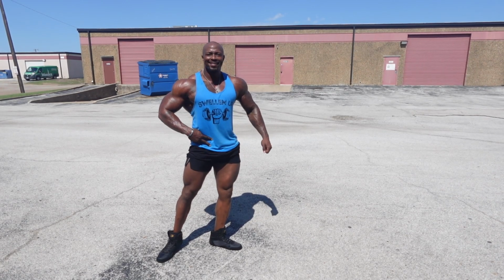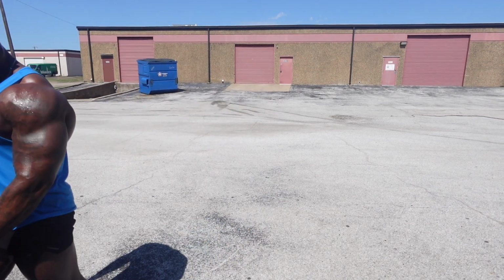Kelly Burke Trains With IFBB Pro Jeremy Jones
Online Training | Coaching | Bodybuilding & Classic Posing Lessons.

KRB FITNESS & Apparel Head Quarters
2100 S. Great Southwest Parkway Suite 203, Grand Prairie TX 75051